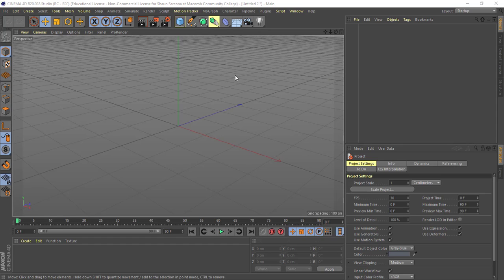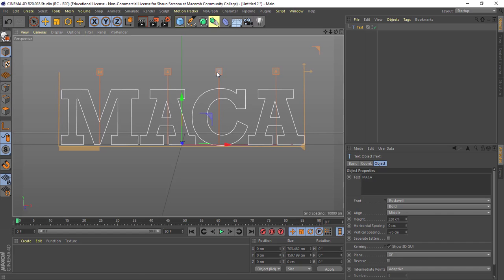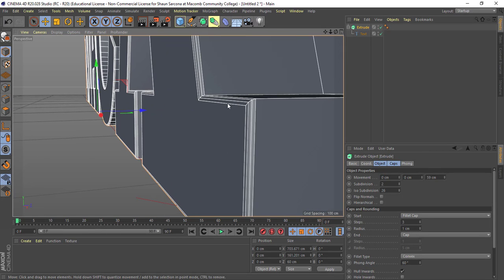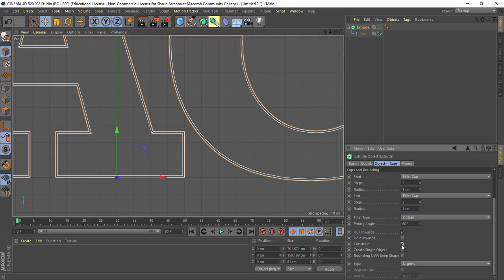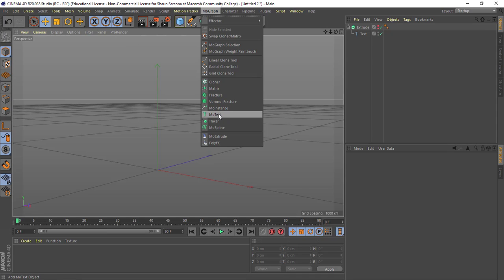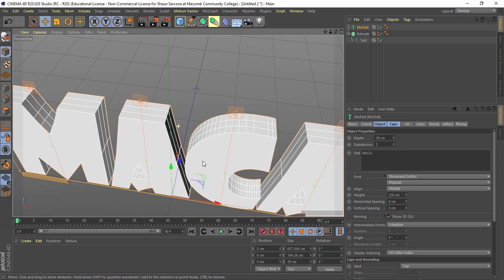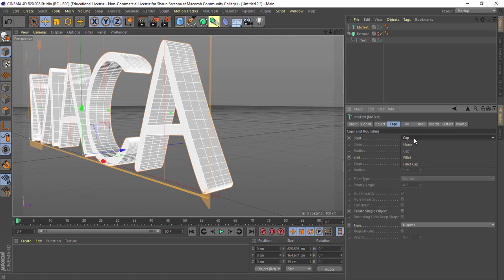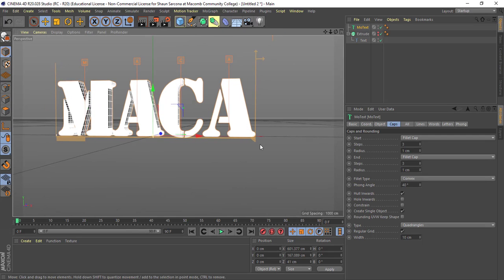2510 Creating Text in C4D